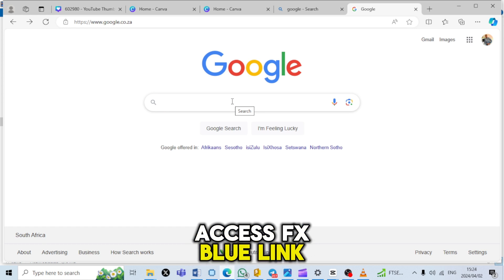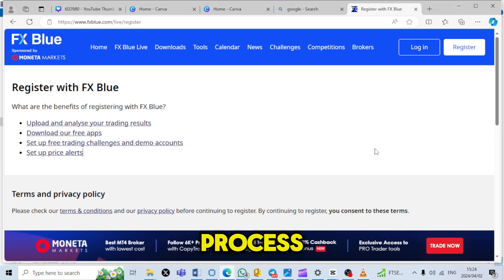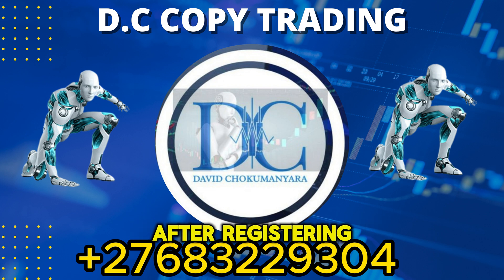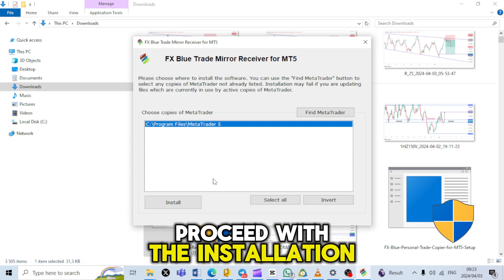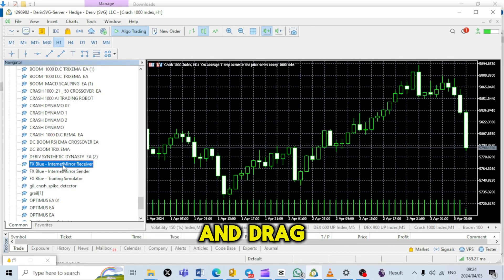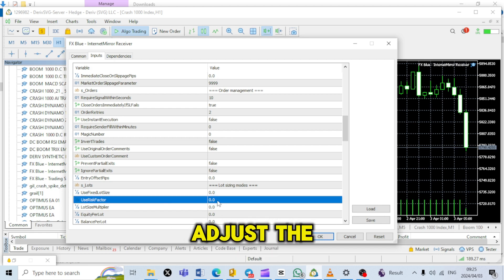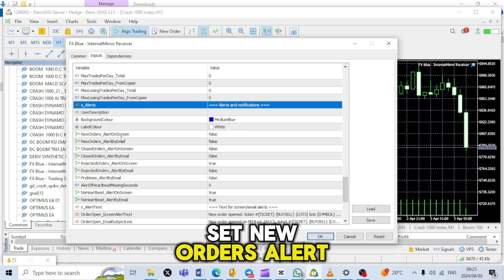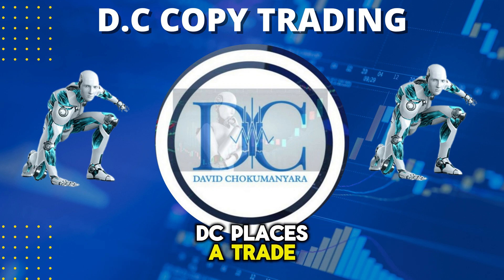How to Install FX Blue EA on MT5 for D.C Copy Trading.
Are you looking to automate your trading and replicate the trades of a skilled trader? Look no further! In this tutorial, we'll guide you through the step-by-step process of installing the FX Blue Expert Advisor (EA) on MetaTrader 5 (MT5) for D.C Copy Trading.

**Video Contents:**
- Introduction to D.C Copy Trading and its benefits.
- Step-by-step guide on installing the FX Blue EA on MT5.
- Configuration settings for seamless trade replication.
- Tips for monitoring trades and optimizing your copy trading experience.

Whether you're a beginner or an experienced trader, D.C Copy Trading combined with FX Blue EA offers a convenient and efficient way to mirror trading signals and enhance your trading strategy.

Don't miss out on this opportunity to elevate your trading journey! Watch the tutorial now and start copying trades with confidence.

Happy Trading! 📈💰